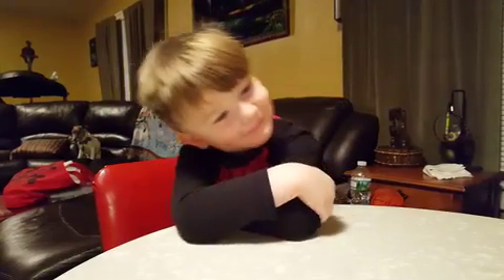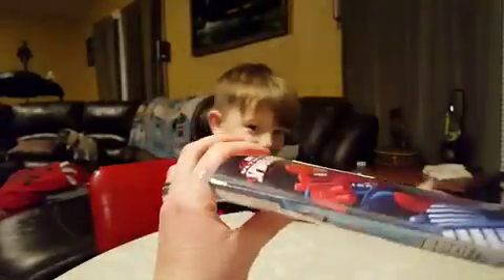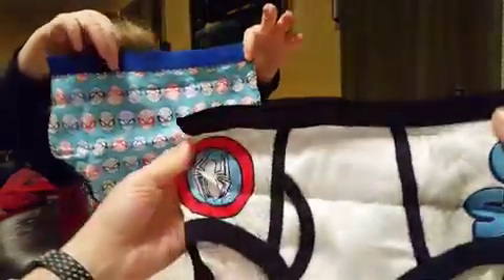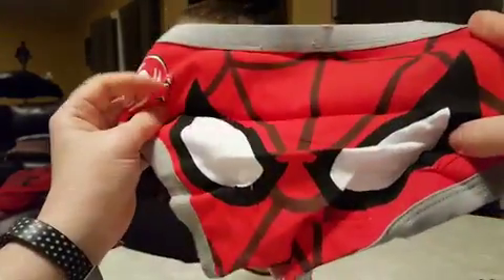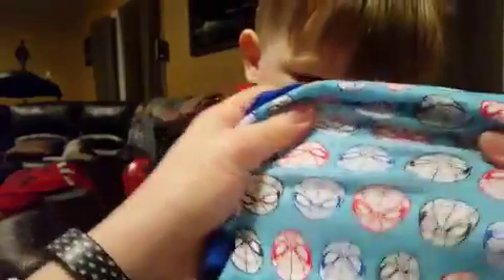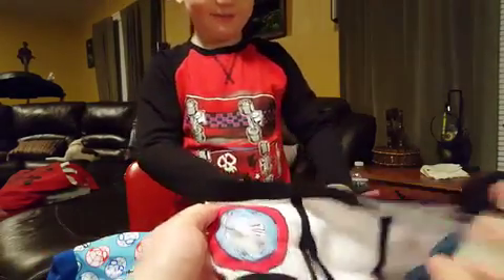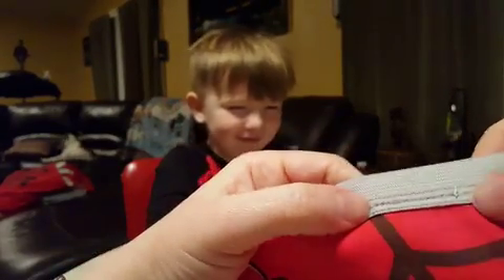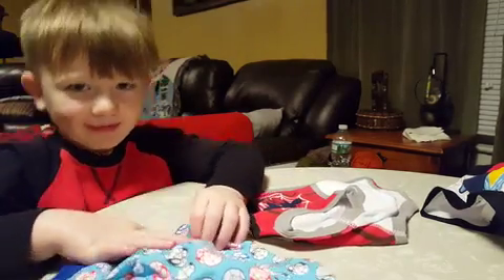Marvel Boys Ultimate Spide-Man Underwear Review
Well, I certainly have a happy little boy on my hands now. My son loves to watch ultimate spiderman (as do I honestly) and this is his second set of spiderman underwear, the first set I bought from Target and I found this set to be very similar.

I went with a size 6 because...